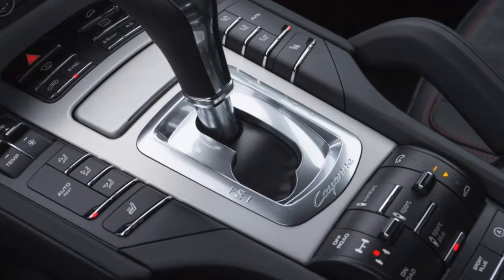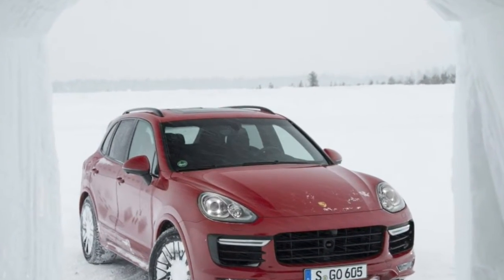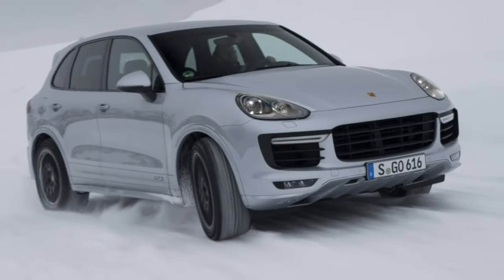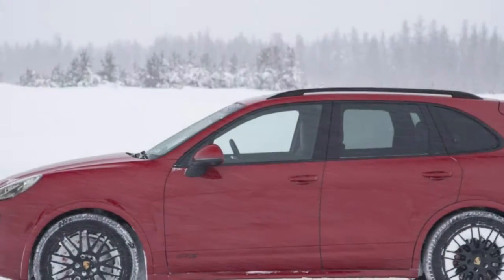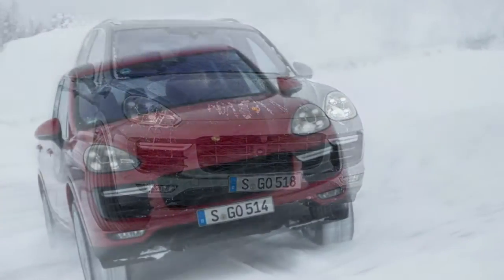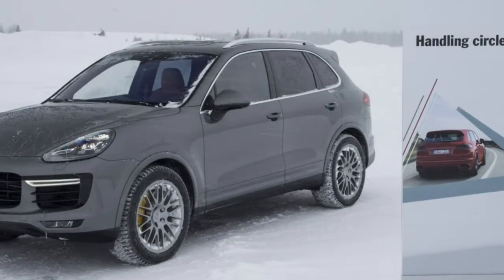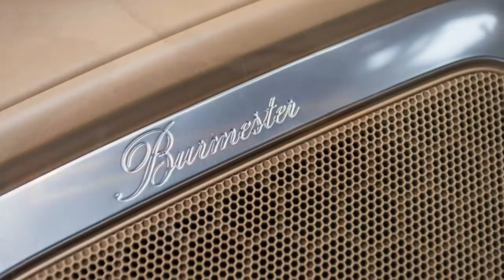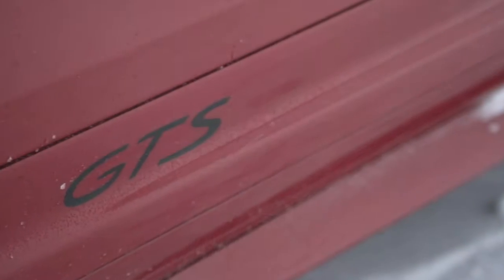Porsche Cayenne GTS 2016 Car Review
The first-generation Cayenne Turbo had 450 PS (331 kW), and accelerated from 0 to 100 km/h (62 mph) in 5.

3 seconds.[3] A Turbo S version was inbuilt 2006 to contend with the Mercedes-Benz ML 63 AMG. The Cayenne Turbo S included a low-range case, a locking differential, and also the height-adjustable, off-road suspension also standard about the regular Turbo model. It was powered by way of a twin-turbocharged 4.5-L V8 that produced 521 PS (383 kW) and 720 N·m (530 lb·ft) of torque. Acceleration from 0–60 mph (96 km/h) was 5.0 seconds as well as the top speed was 171 mph. It featured a six-speed automatic Tiptronic transmission